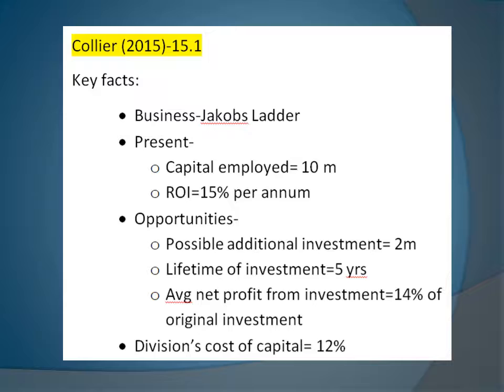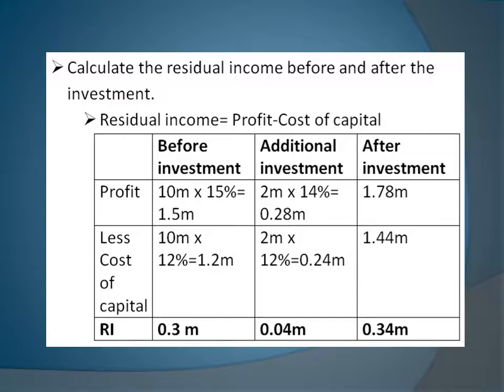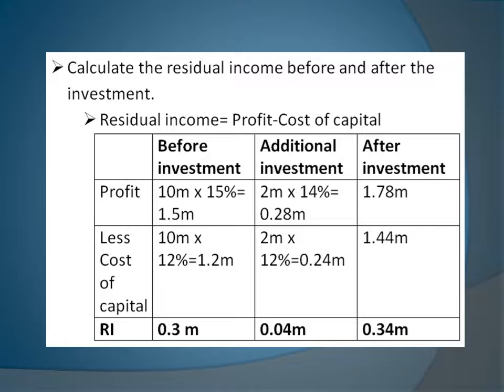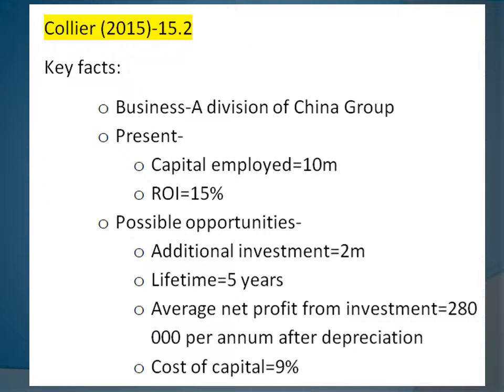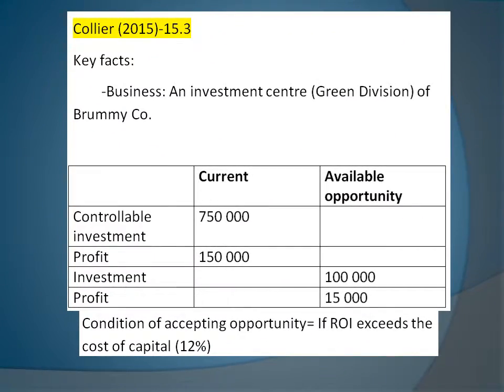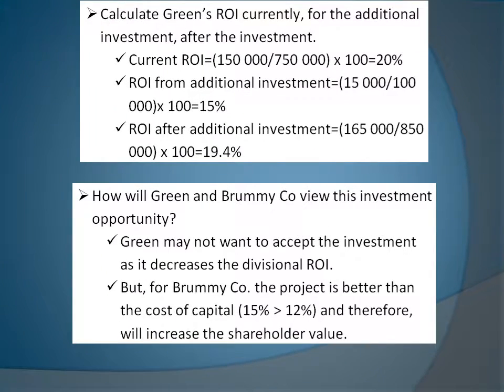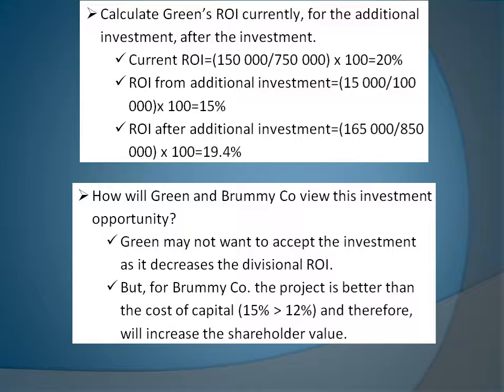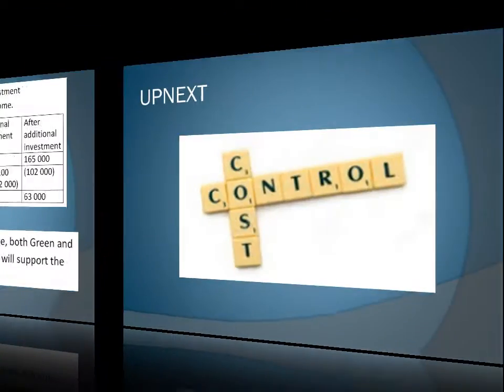Activities on divisional performance measures and controllability